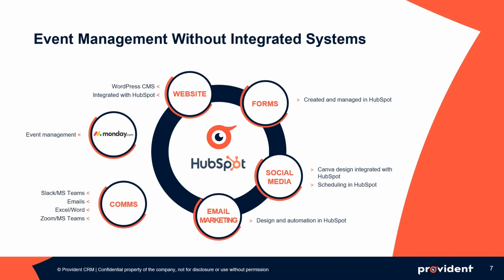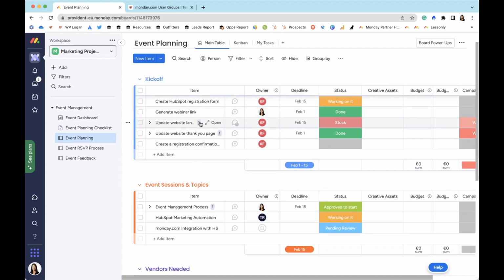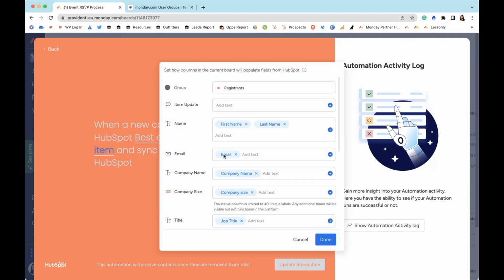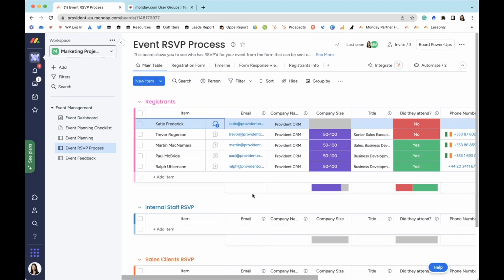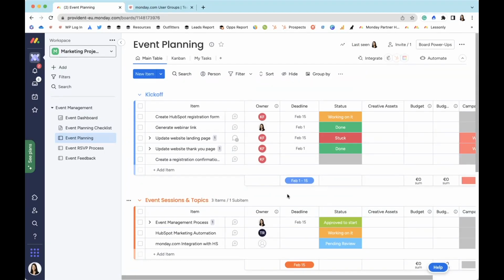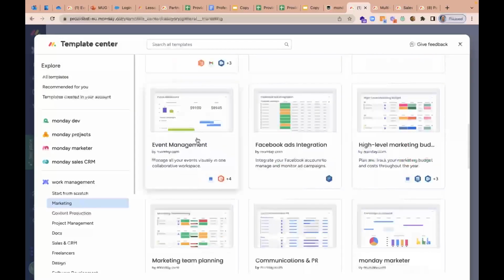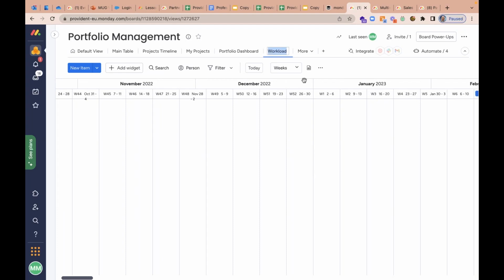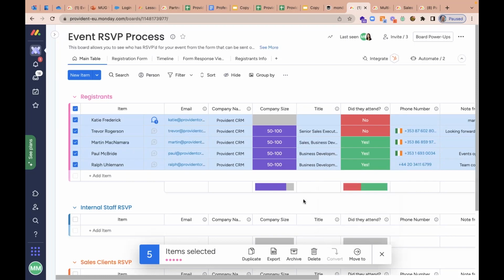monday.com User Group – 15 February 2023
In this month's monday.com User Group, our team of experts demonstrate how to get more streamlined marketing processes by combining your work tools with monday.com and HubSpot.